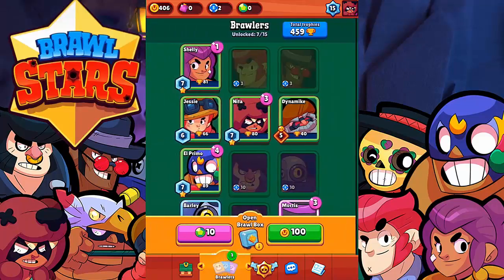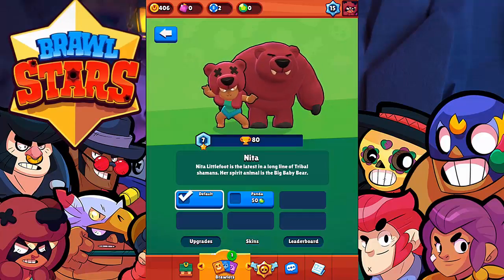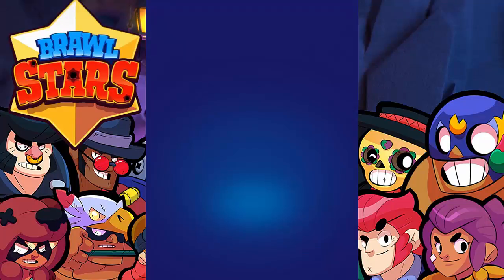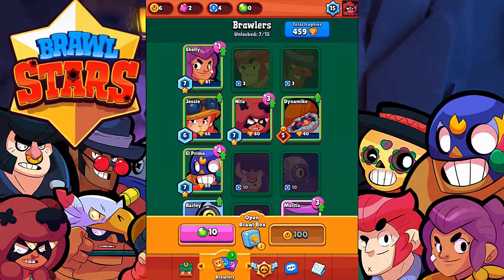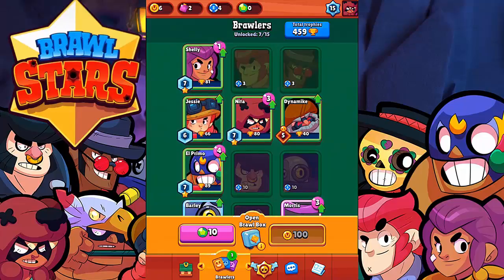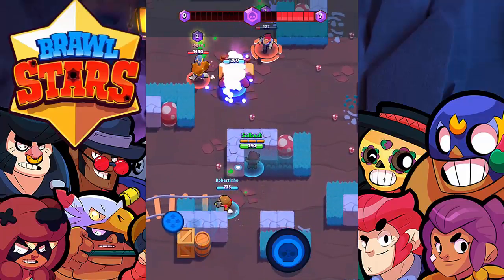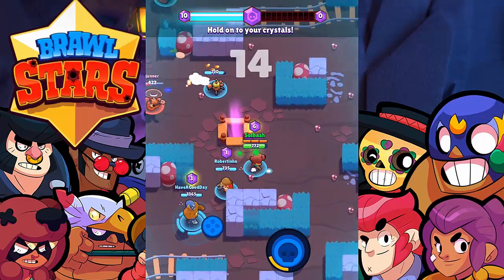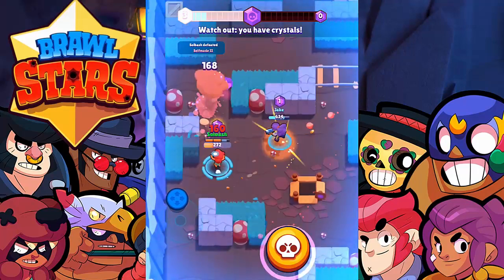Her Super is Amazing